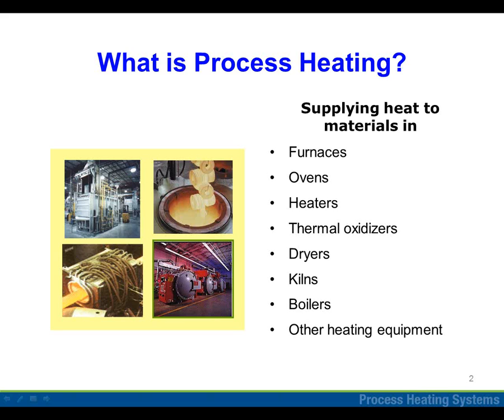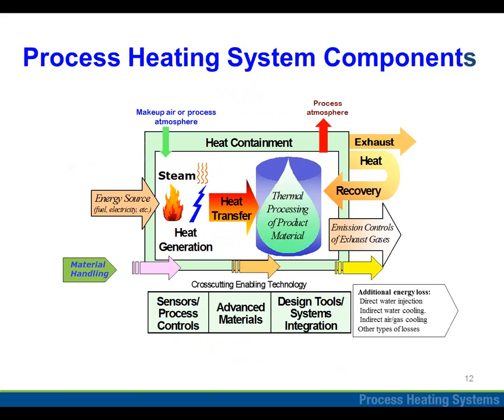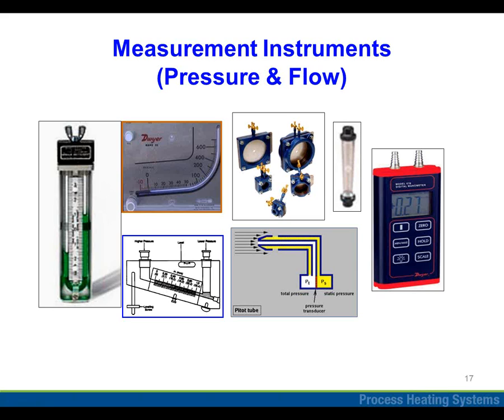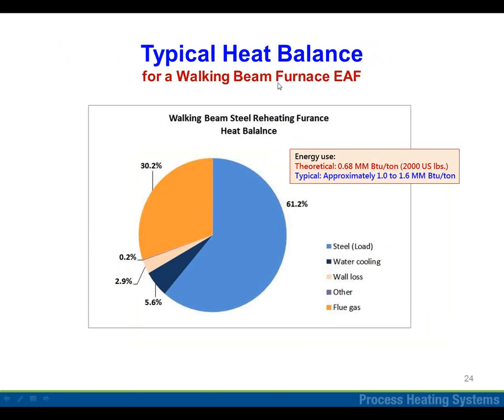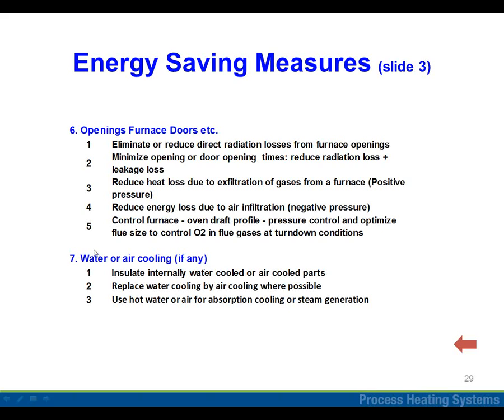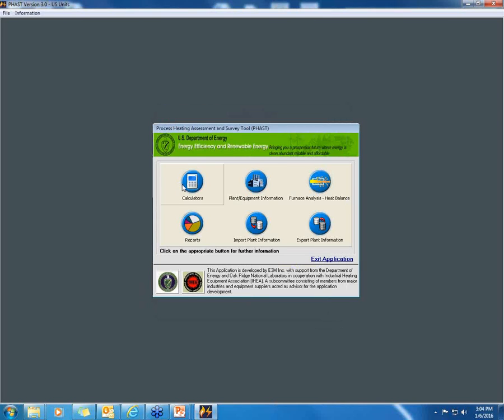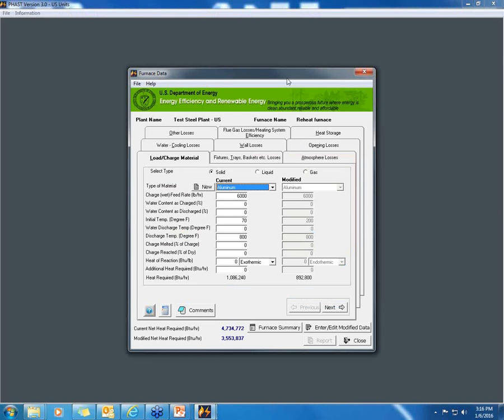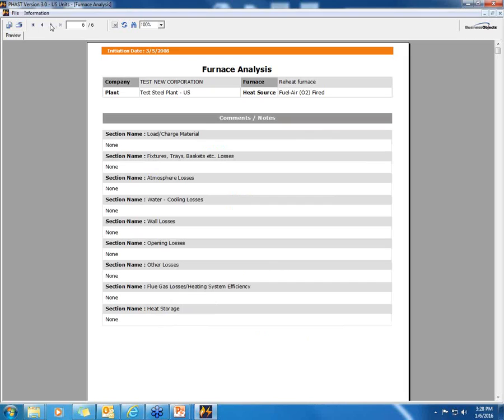Pre-In-Plant Training Webinar (Process Heating) Video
January 6, 2016 – Dr. Arvind Thekdi (E3M, Inc.)
This pre-In-Plant Training webinar covers how to improve thermal efficiency for process heating equipment and use the U.S. Department of Energy’s PHAST tool.